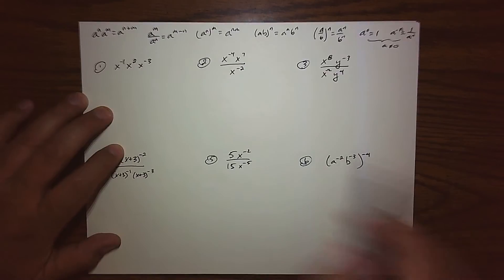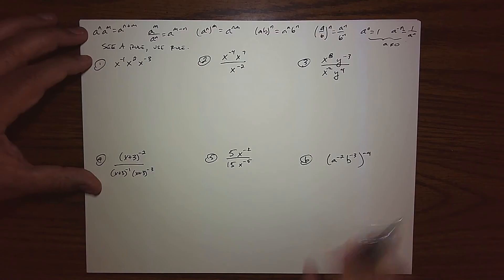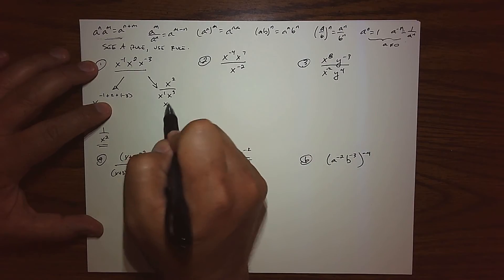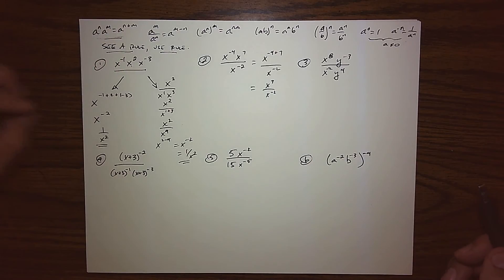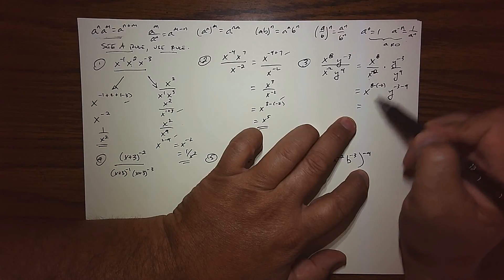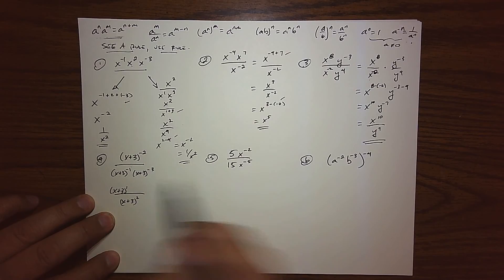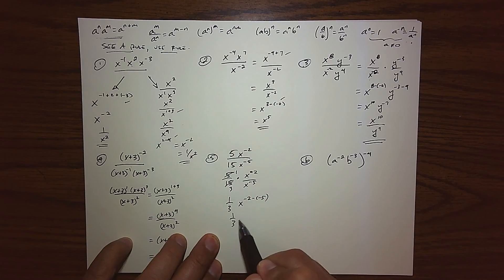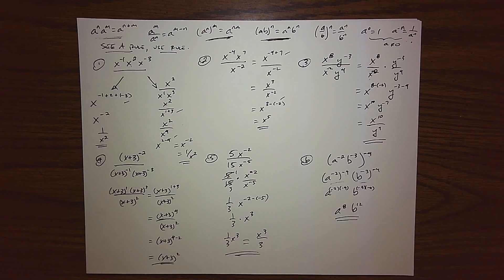Section 4 2 Simplify Espressions with Neg Exp Rd1